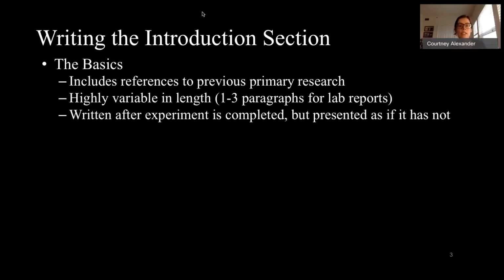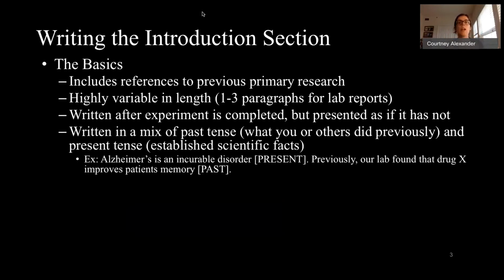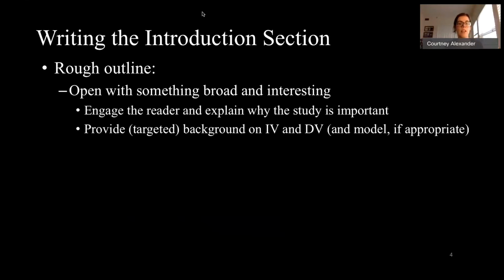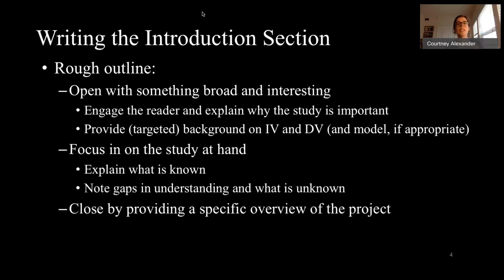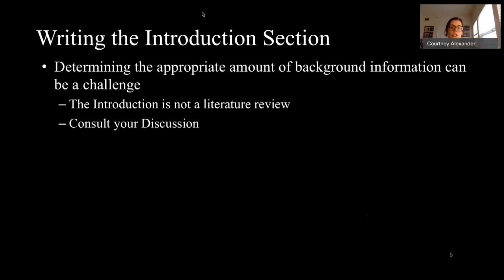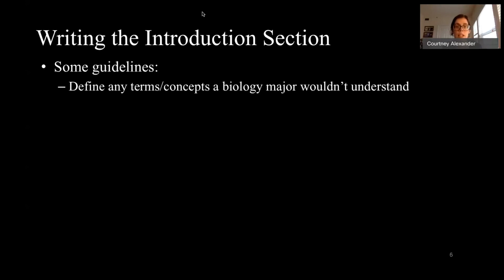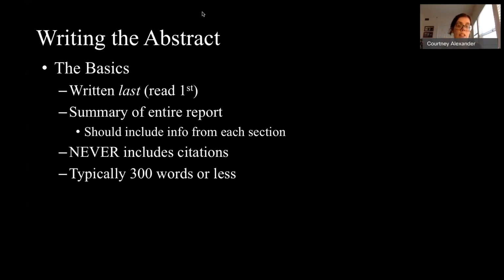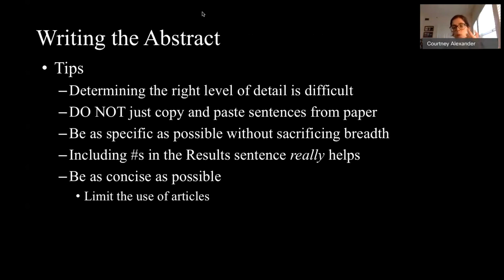BIO4700: Intros & Abstracts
UNCP's Reading & Writing in the Natural Sciences. This video explains how to write an effective introduction section. It also details the components of an abstract.